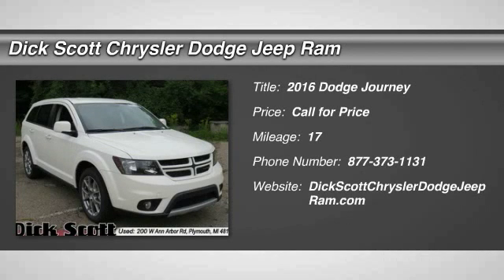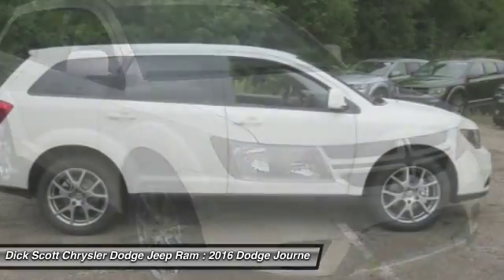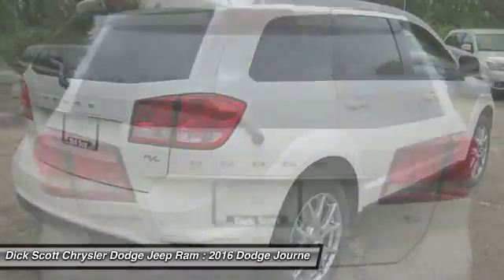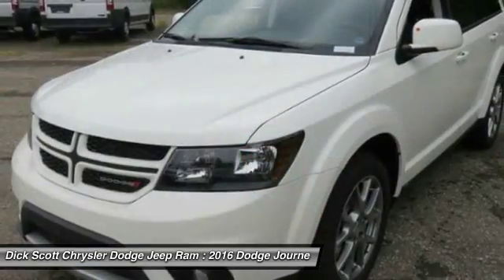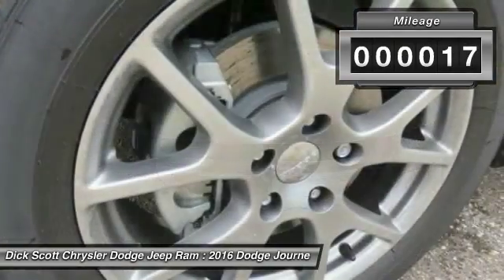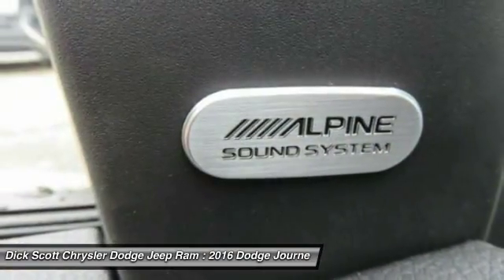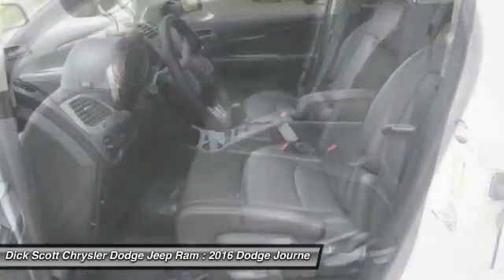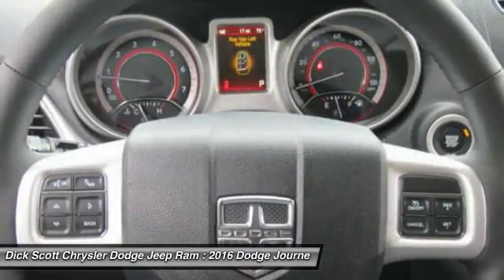2016 Dodge Journey Plymouth MI D16J129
2016 Dodge Journey R/T

684 W. Ann Arbor Road

Pick up this White 2016 Dodge Journey, available today at Dick Scott Chrysler Dodge Jeep Ram. Featuring Automatic transmission, it has 17 miles. This could be the one you've been searching for.